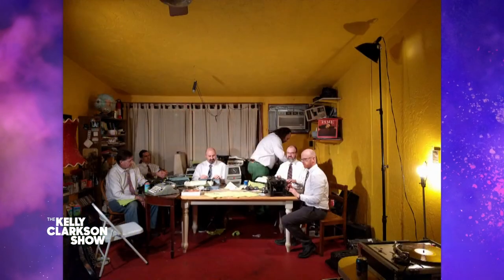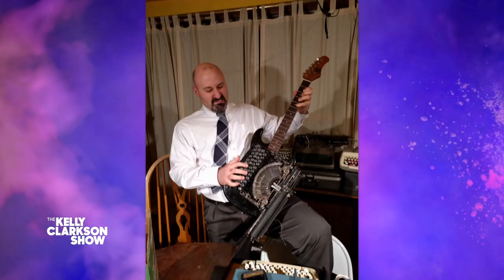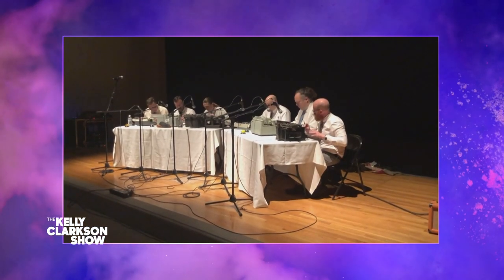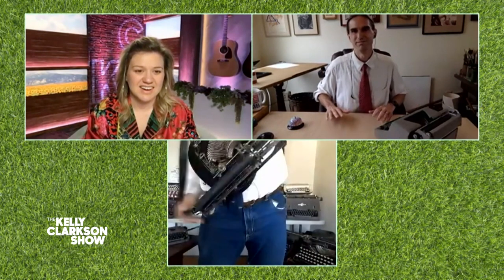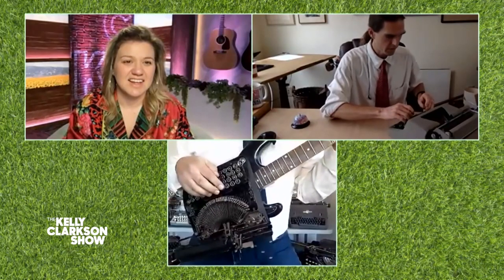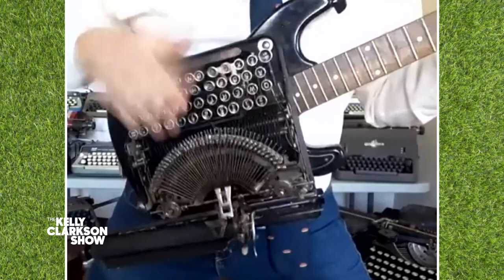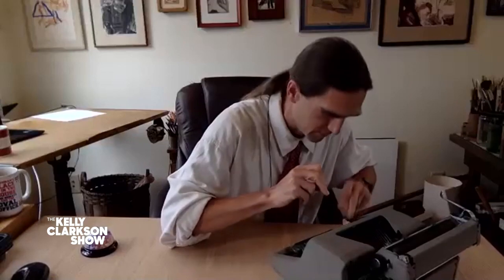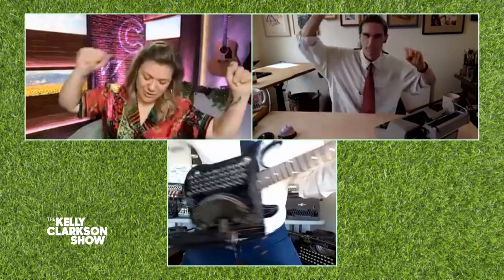Orchestra Plays Music Using Only Typewriters!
Alex and Jeff from the Boston Typewriter Orchestra explain how they create original compositions using instruments made entirely from manual typewriters! Plus, they share the inspiration behind their out-of-the-box ensemble and partake in an impromptu keytar jam session.